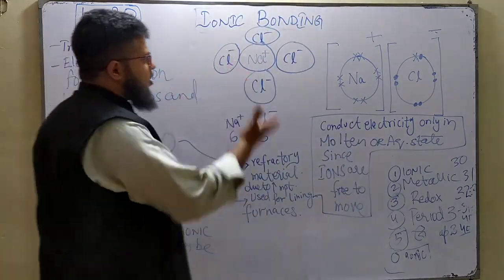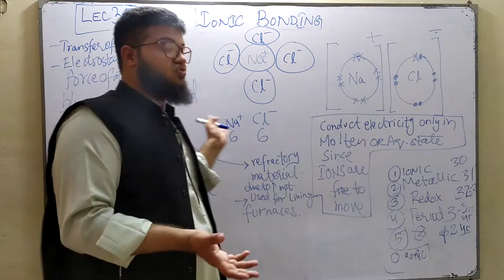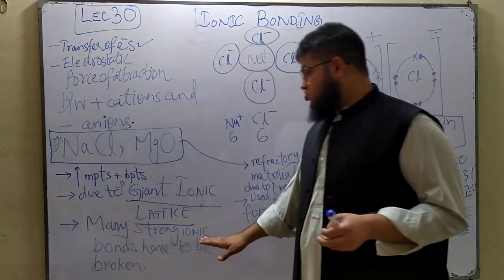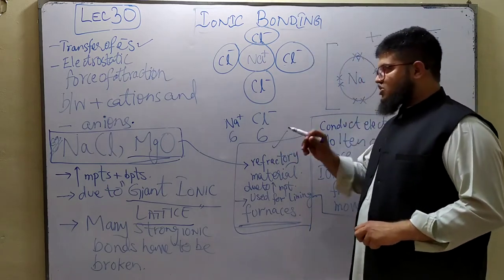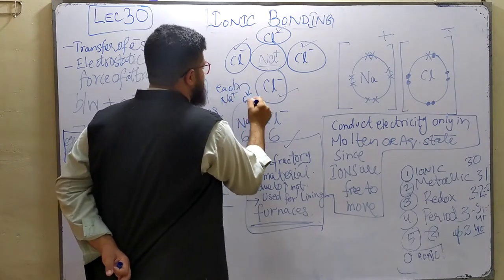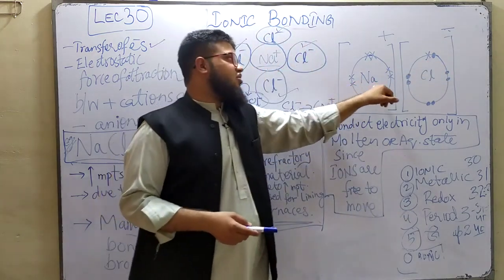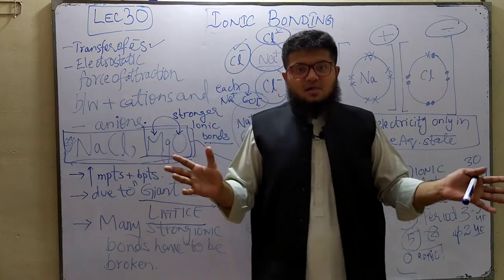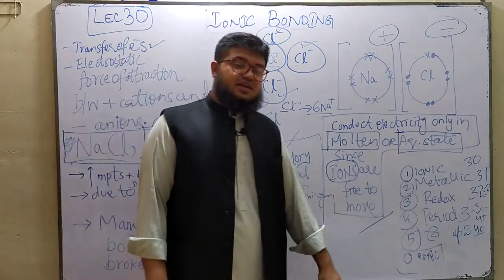Ionic Bonding Lec 30 AS Chemistry Crash Course